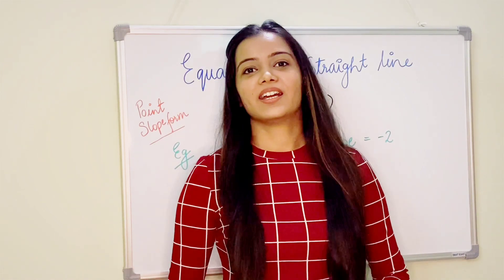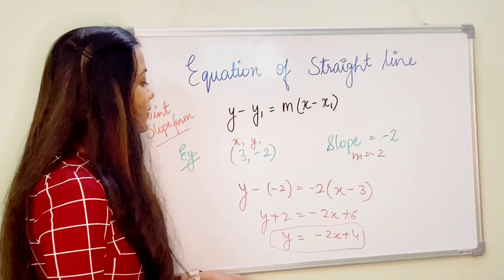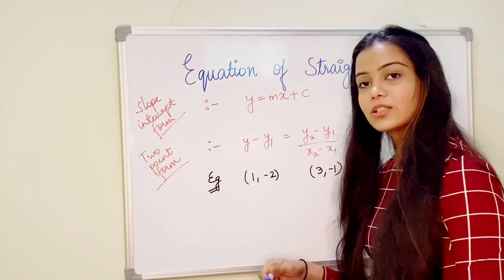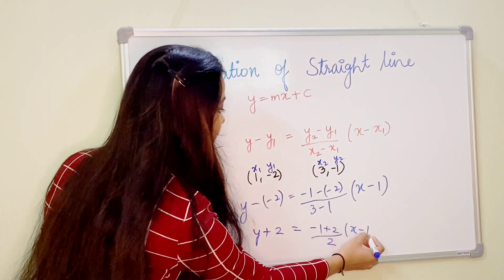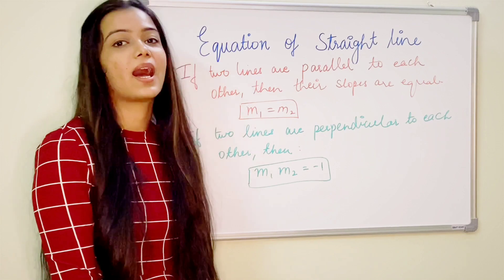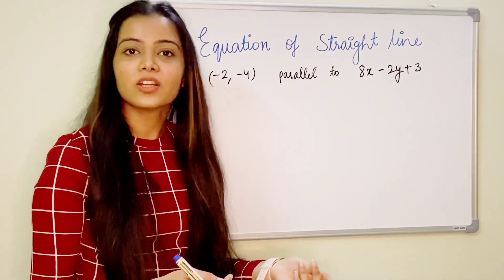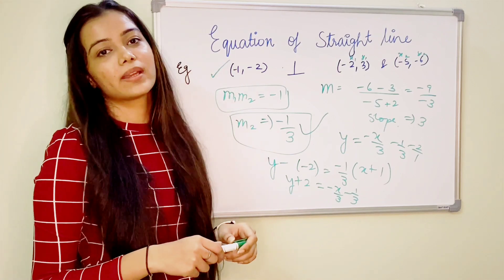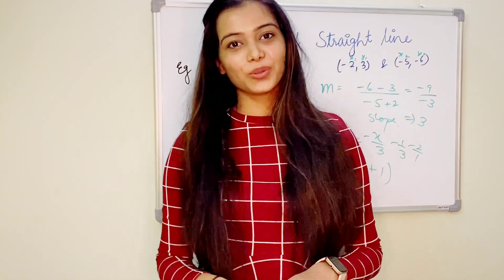Equation of a straight line|Slope|Intercept|Parallel & Perpendicular line|Mathematics for Economics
This video includes:
-Determining the equation of a straight line
-Finding the slope of a line
-Equation of a straight line parallel /perpendicular to a straight line